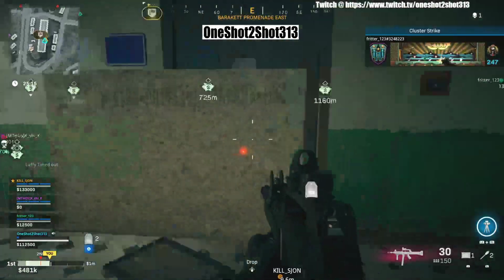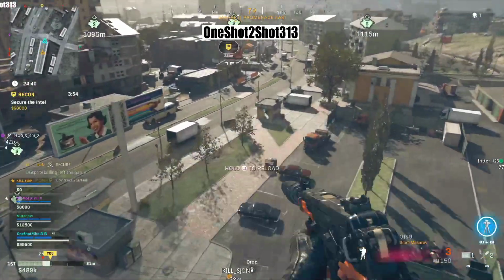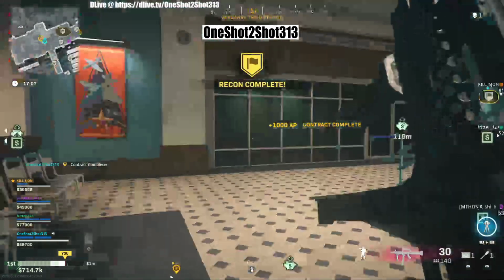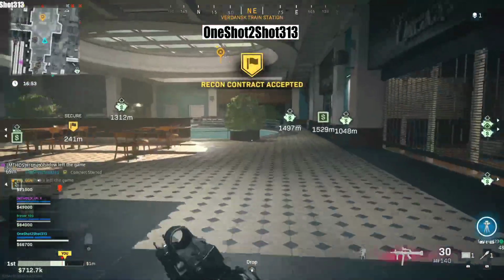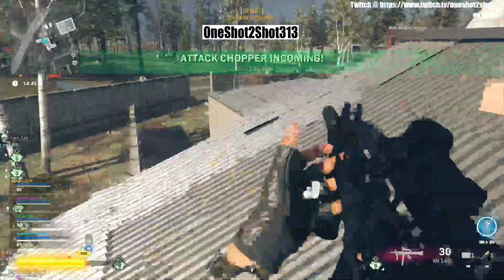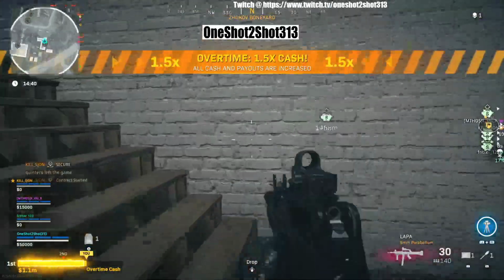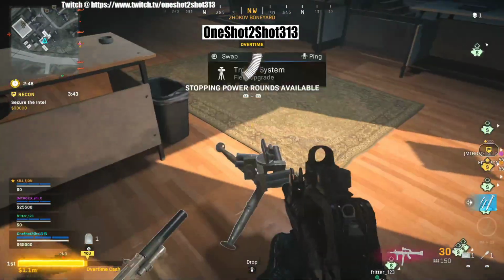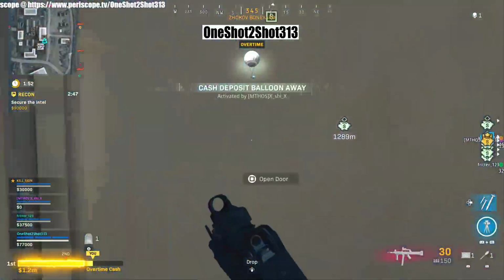Modern Warfare Plunder Quads Win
PLEASE NOTE : THIS GAME IS ONLY SUITABLE FOR 18 AND ABOVE AS SPECIFIED BY THE DEVELOPERS